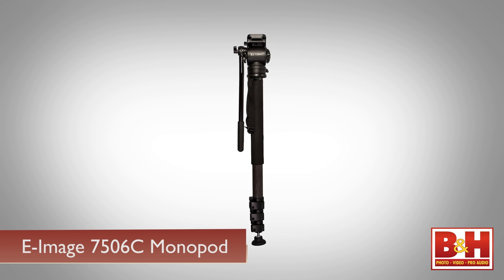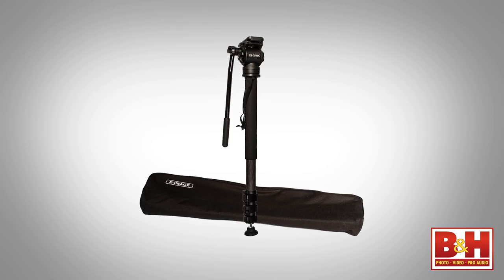Ikan E-Image Tripods & Monopods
Ikan has teamed up with E-Image to distribute a new line of professional camera supports. These tripods and video fluid heads are made by E-Image and aimed at the professional market.